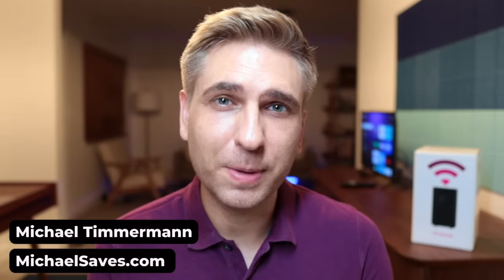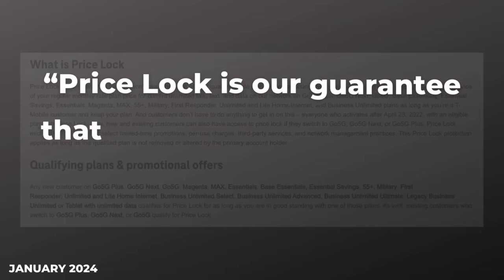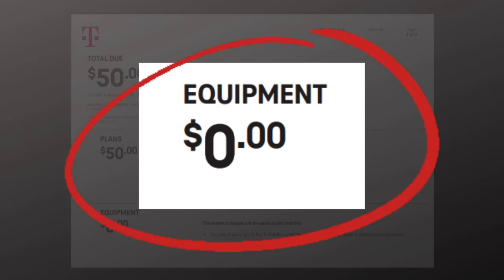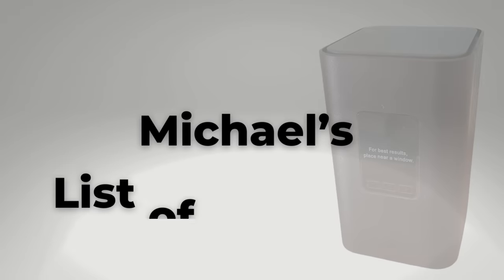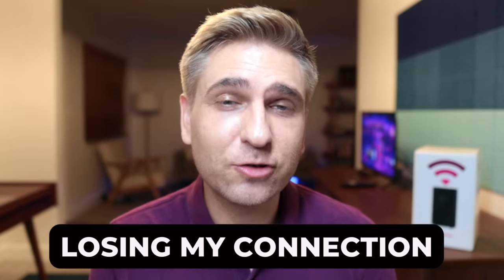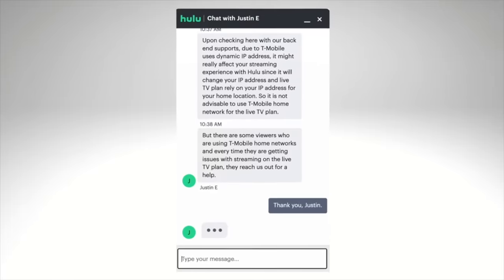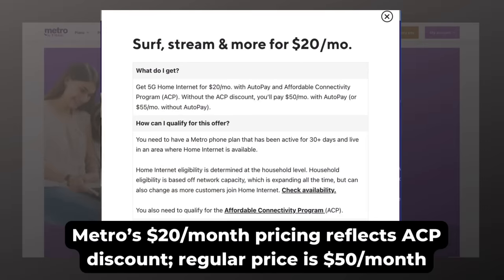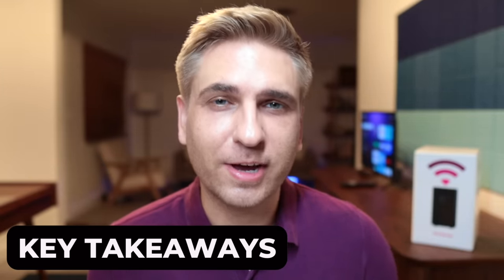15 Things I Learned While Testing T-Mobile Home Internet!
T-MOBILE HOME INTERNET 2024 REVIEW: I’ve been testing T-Mobile 5G Home Internet since 2022, sharing my review of the service all along the way. Recently, I was very close to canceling. Instead, I called T-Mobile’s customer support, they sent me a new Wi-Fi gateway and I’ve got a lot more to share. I’ve put together everything I’ve learned about T-Mobile Home Internet into this one video.

NEW TOOL! Compare the best internet plans available where you live